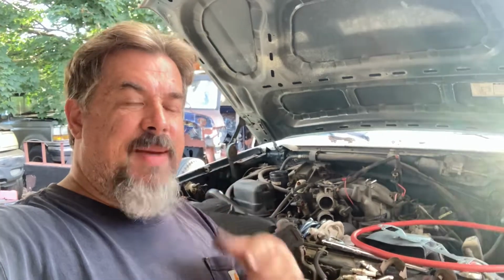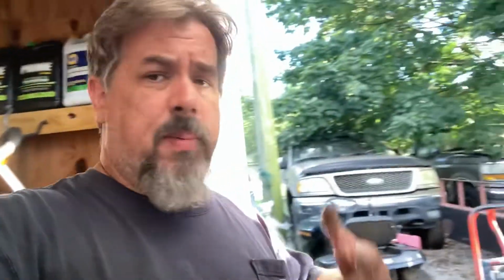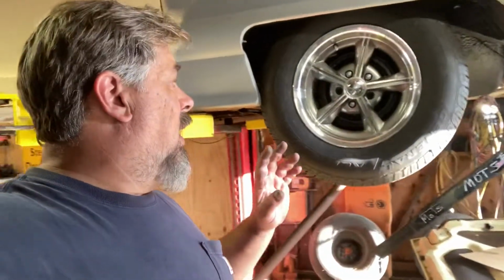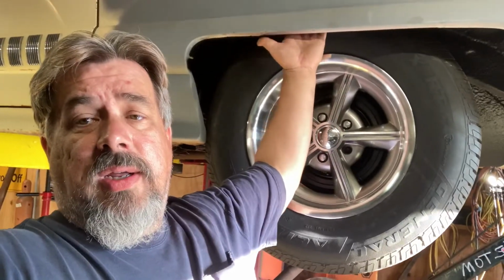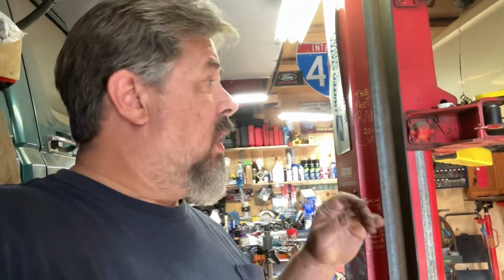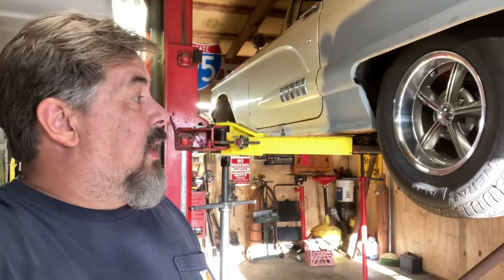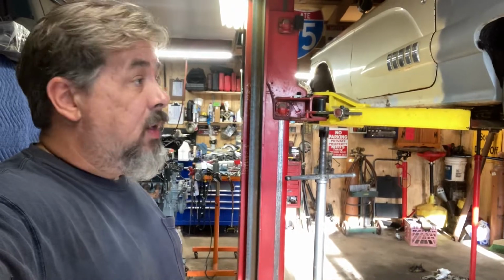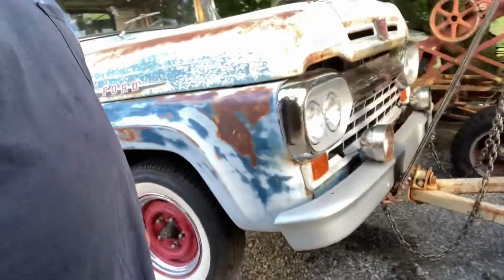What’s going on it the shop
Just a quick update of what’s happening this week Kinda a boring week in the shop